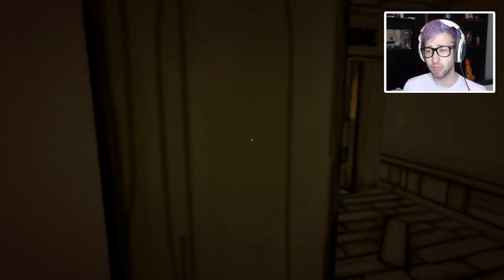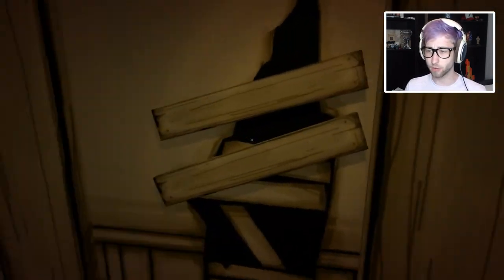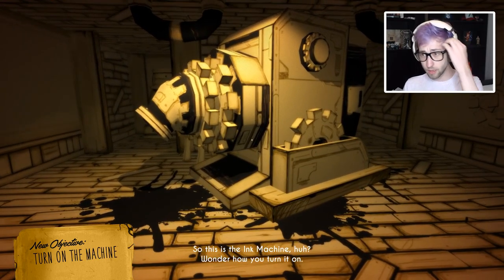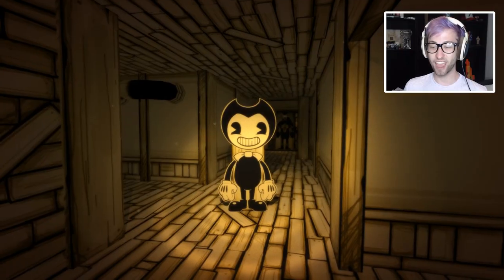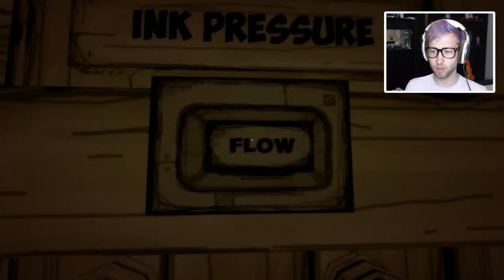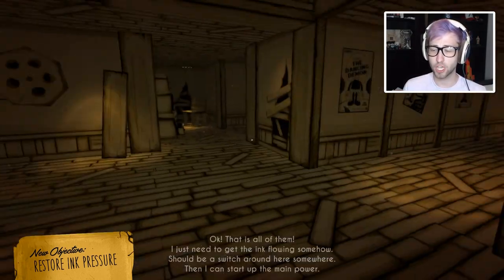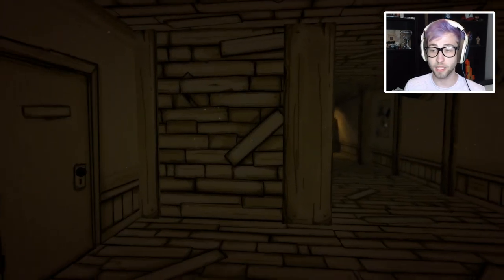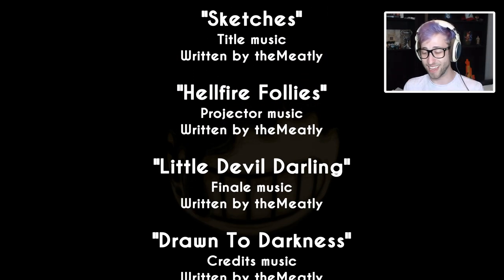BENDY AND THE INK MACHINE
★ COLLECT POINTS AND WIN PRIZES!

If you'd like to see more Roblox videos like Escape the Evil obby, Guess The Emoji, Phantom Forces, Roblox High School, Yandere Life, Sir Meows a lot, Murder Mystery 2, Life in Paradise, or even the Plaza, be sure to click subscribe! :D